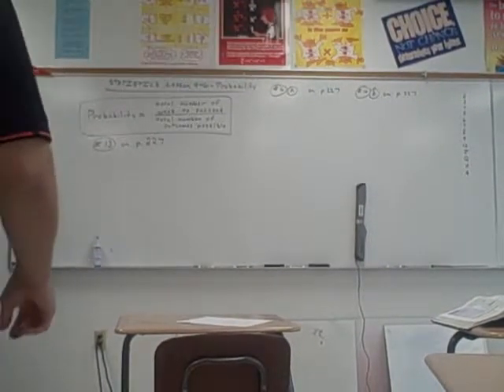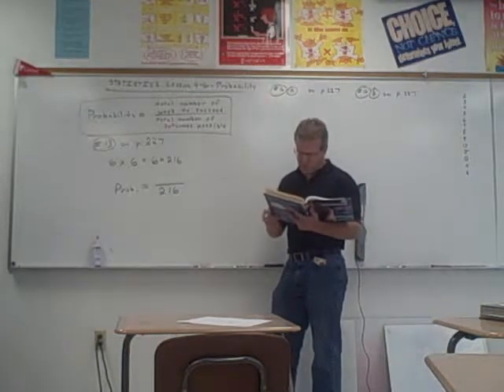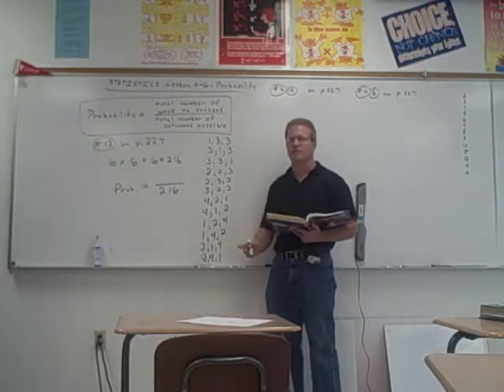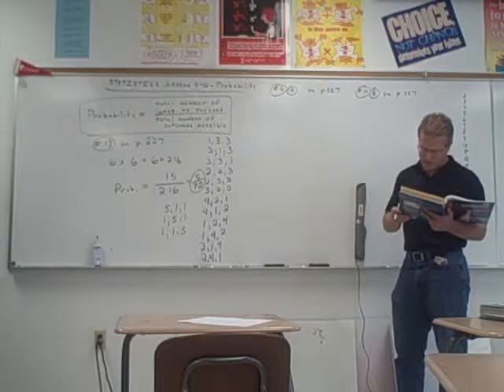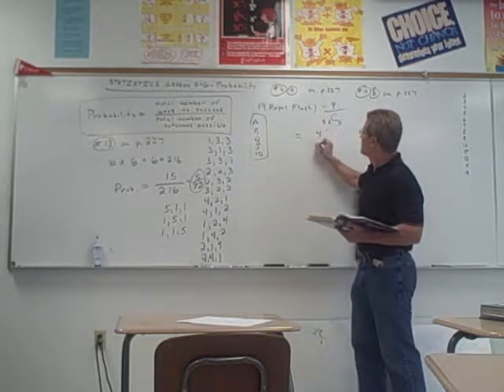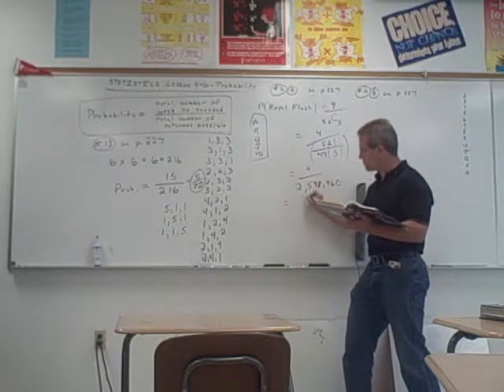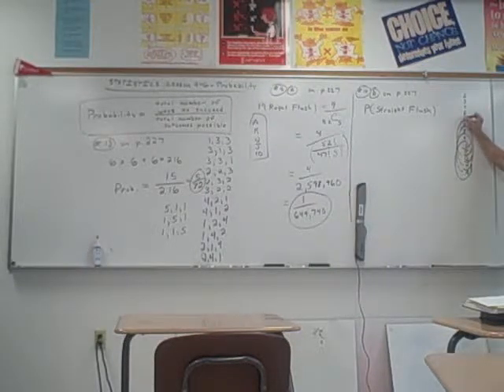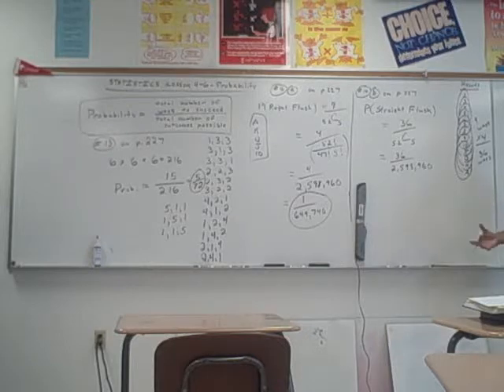4-6 Ex's 13 & 16 Probability